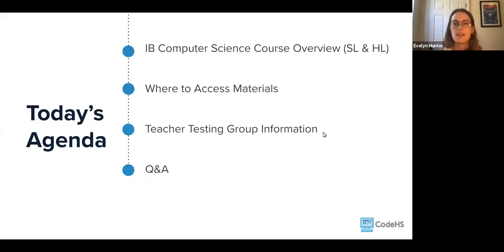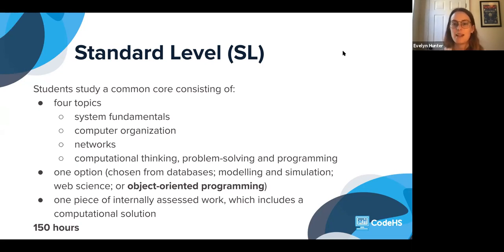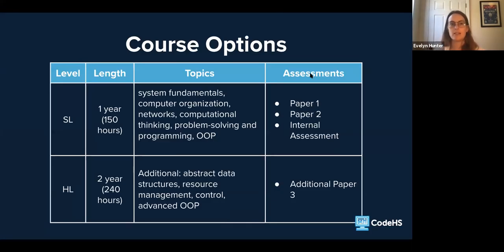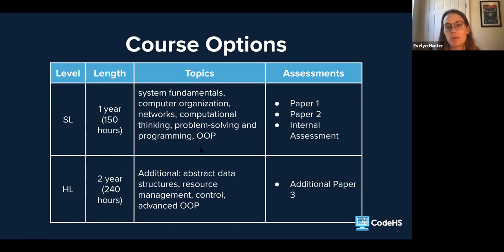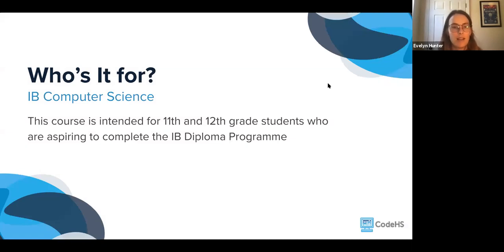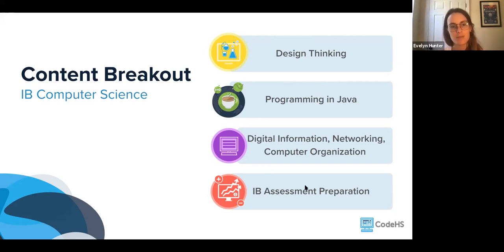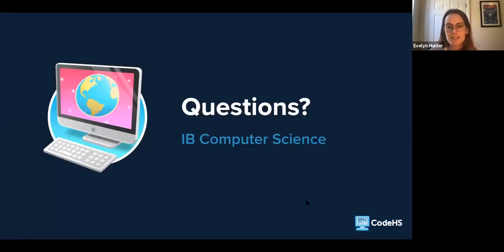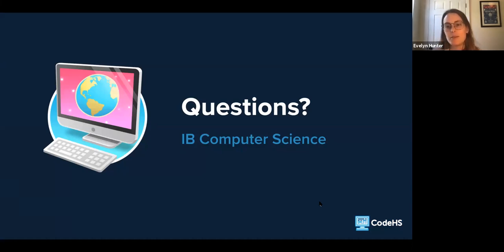CodeHS Webinar: New International Baccalaureate Course Overview